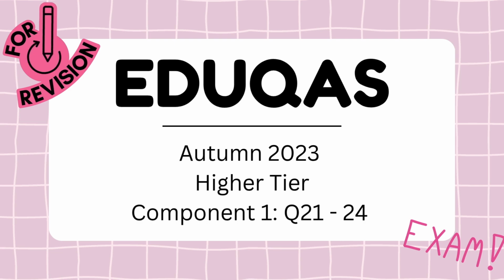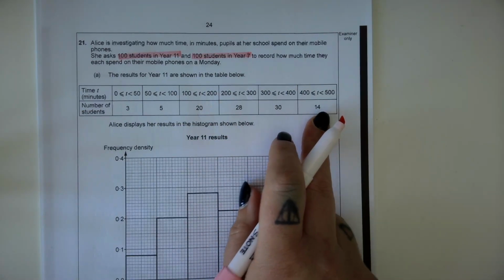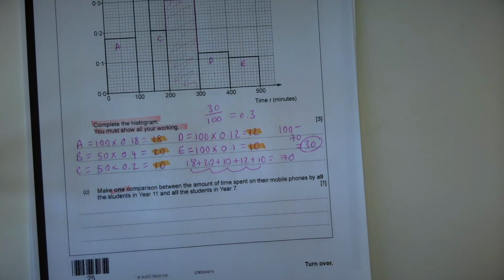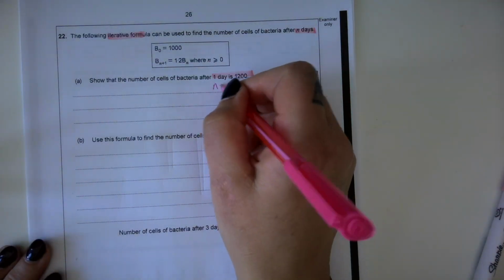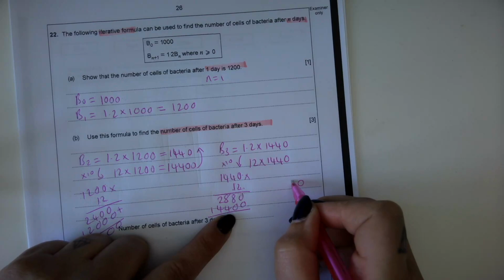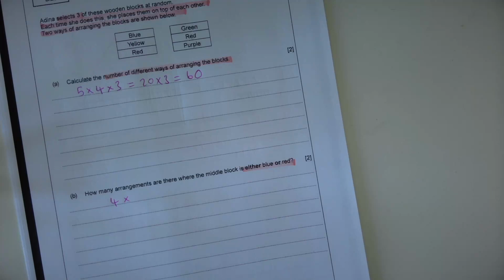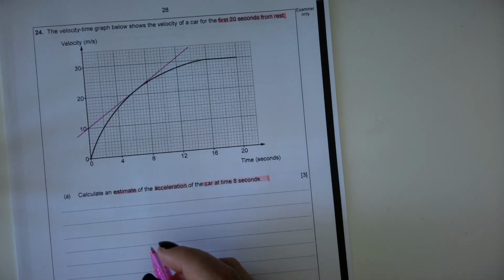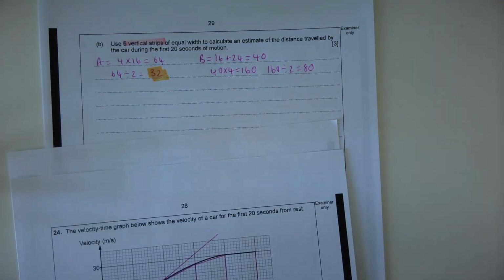🧮 Eduqas Higher Paper 1 | Autumn 2023 | Questions 21–24 Walk Through